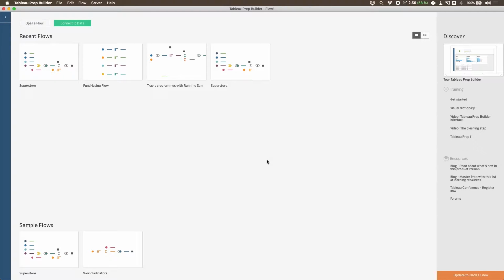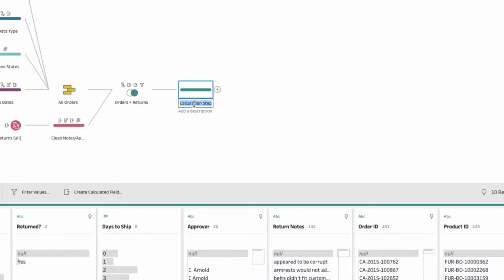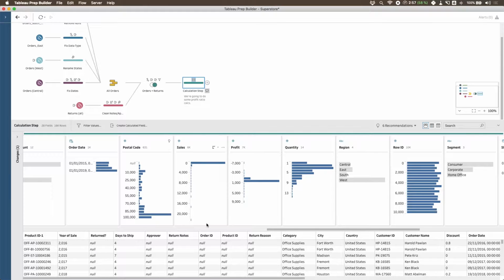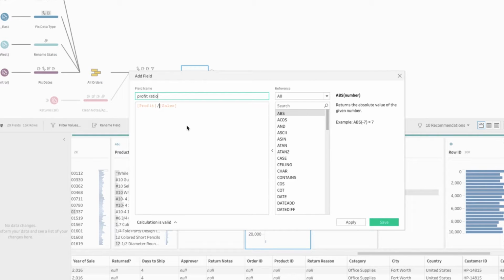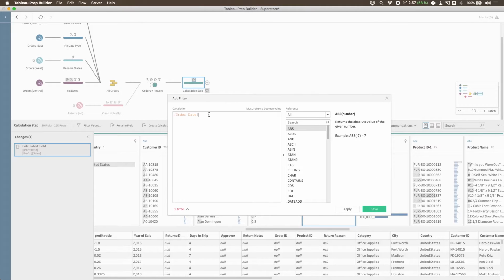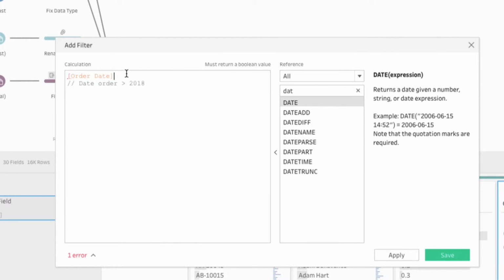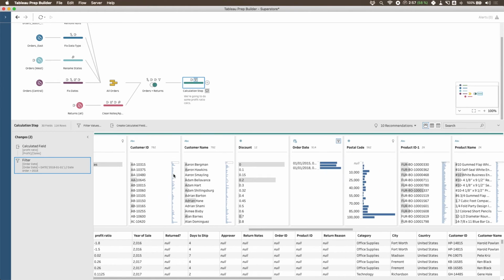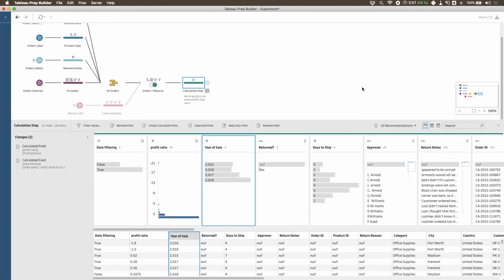Tableau Prep Builder: Formulas and Calculations (Part 4 of 7)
| My Courses on Linkedin Learning In this video we dive into formulas and calculations in Tableau Prep Builder. I take you through the nuances, of how it works, a few tips and tricks and show you how easy it is to work with your data all whilst never editing or changing your original input files.